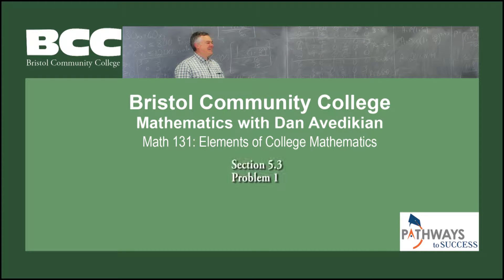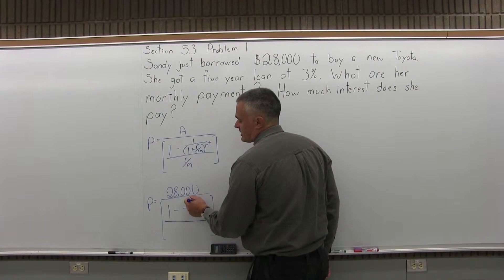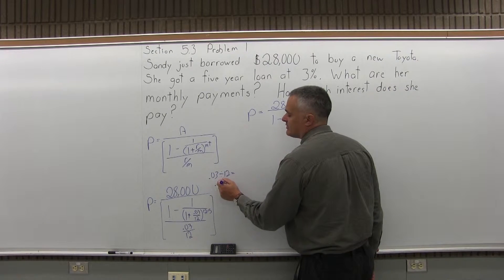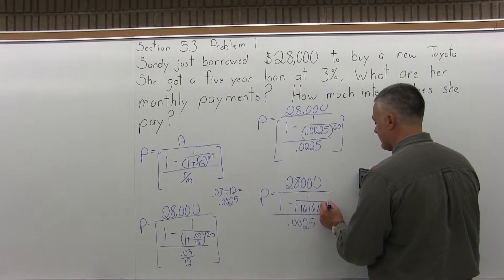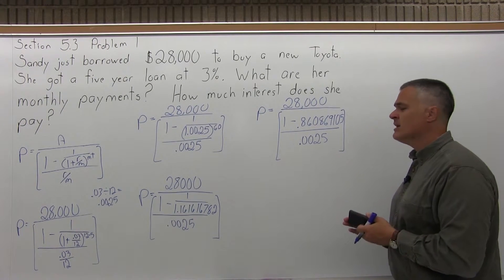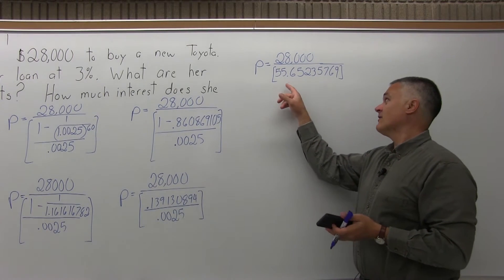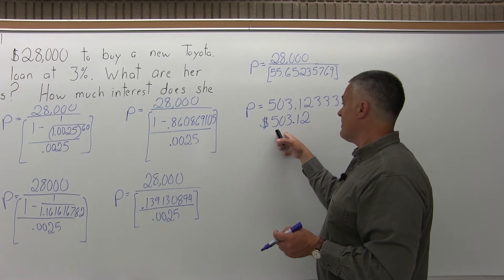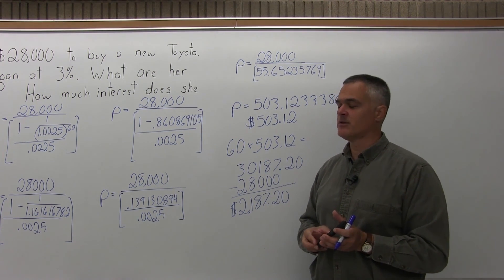MTH 131 : Section 5.3 Problem 1 - Mathematics with Dan Avedikian